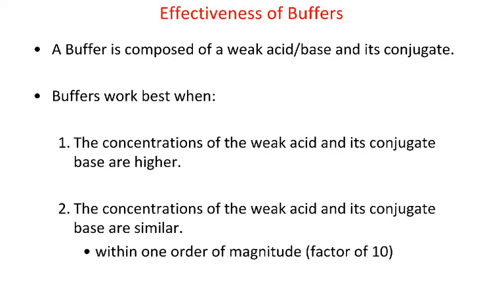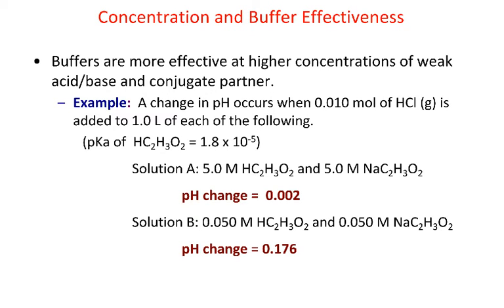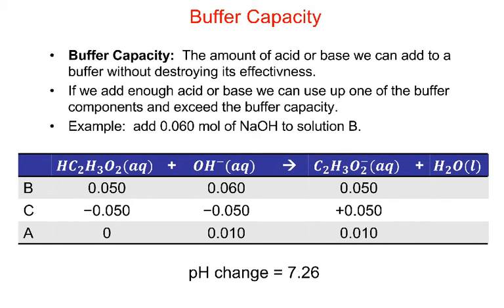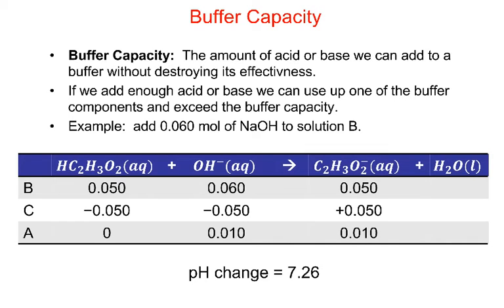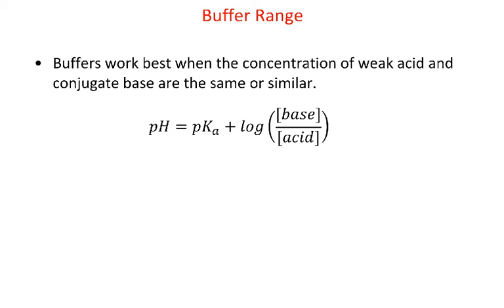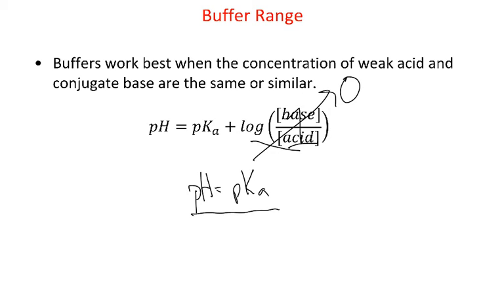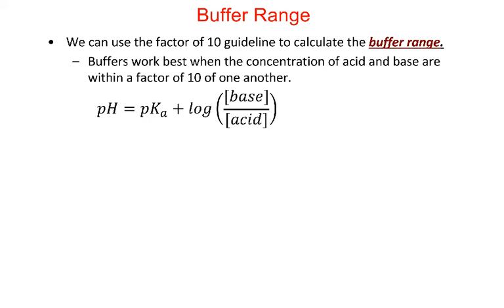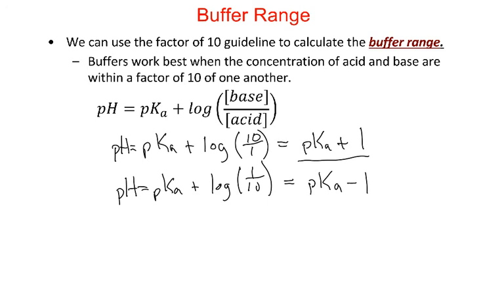Buffer range and capacity